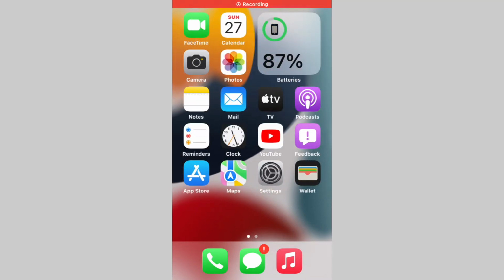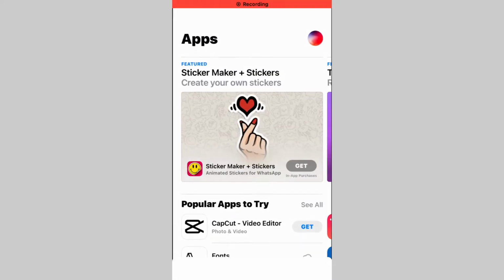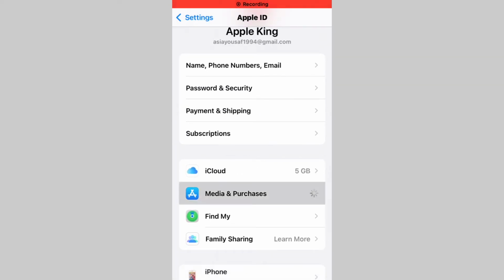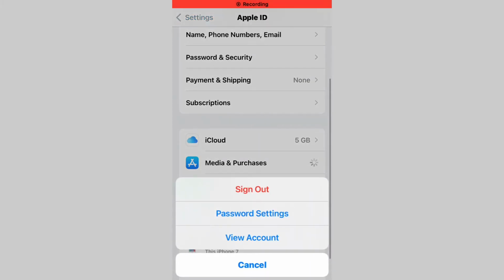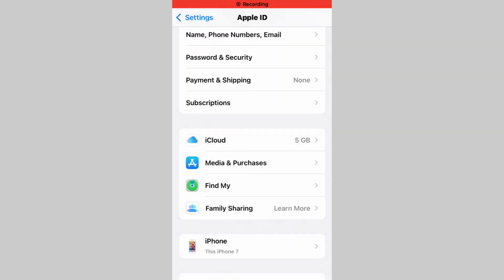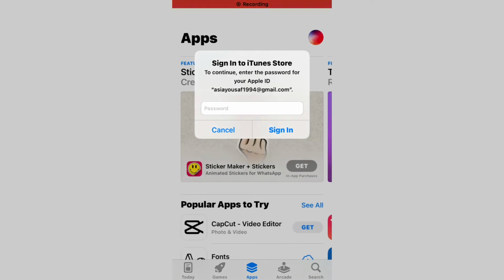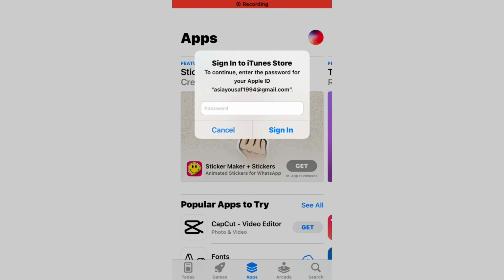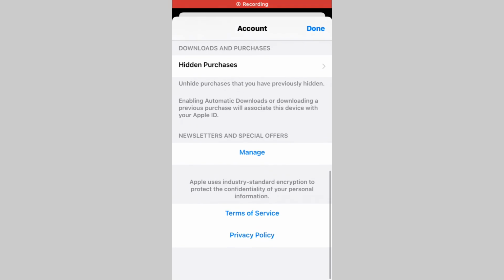Fix "Sign in To The iTunes Store" iOS 15 -How To Fix SiGn-In to The iTunes Store Notification Error